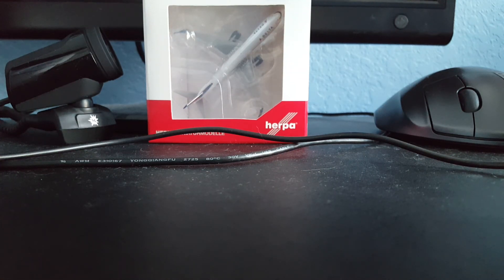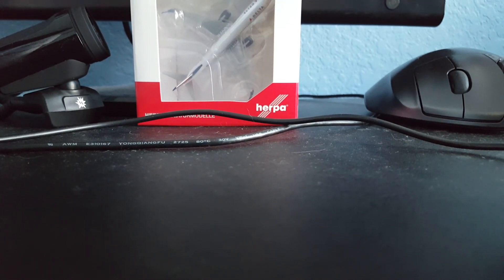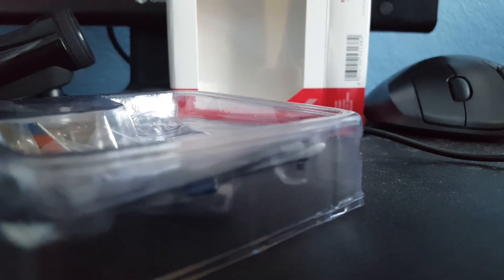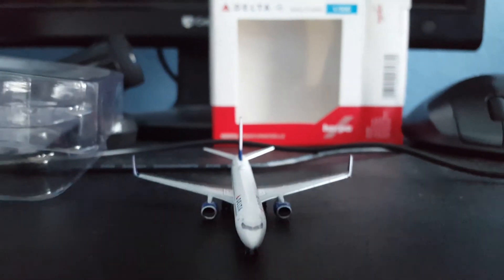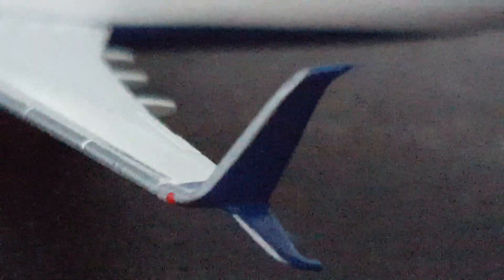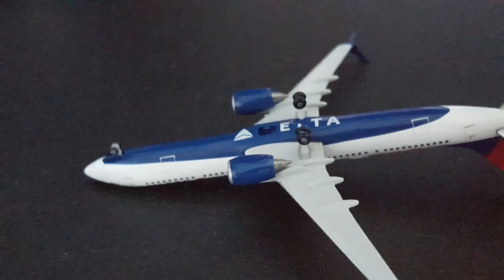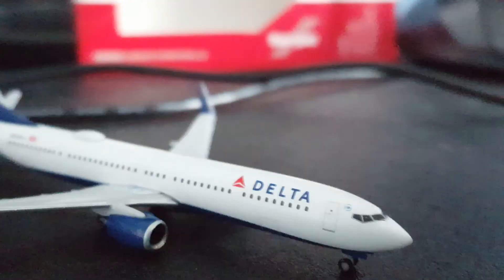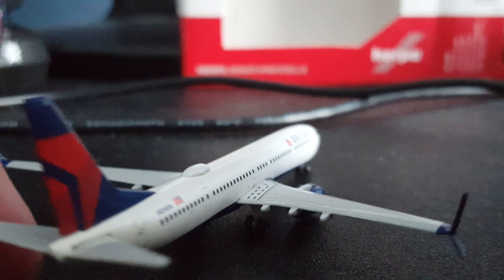MY FIRST MODEL AIRCRAFT!! Delta 737-900ER Herpa 1/500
This is my first die cast model aircraft to kick off my collection.